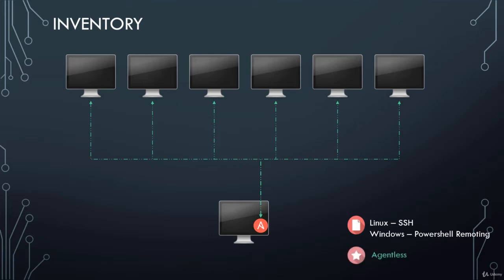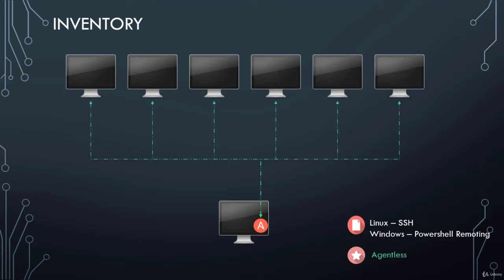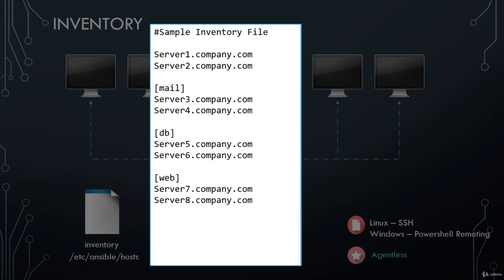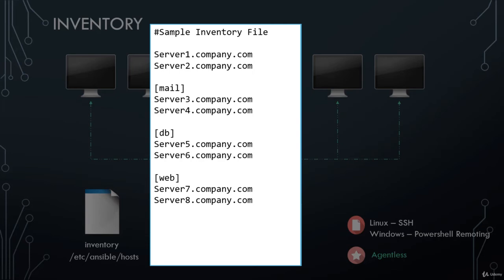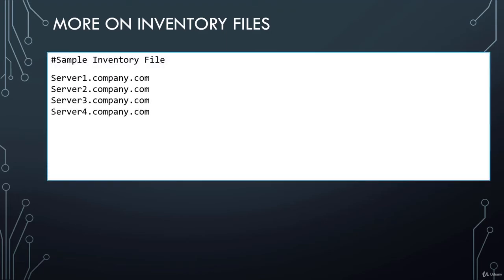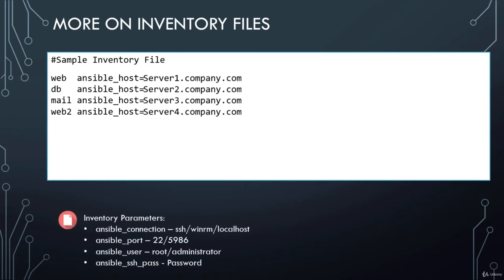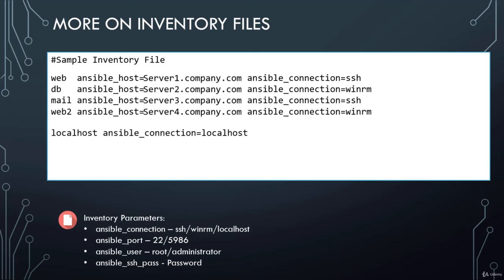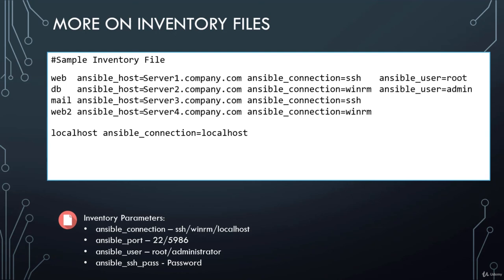4 Ansible Inventory | Computer Monk 🔴